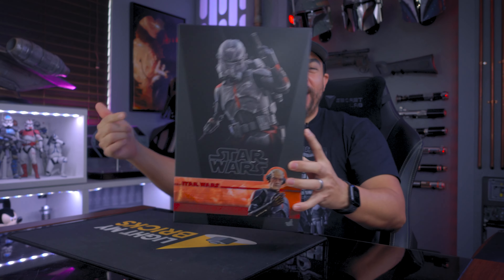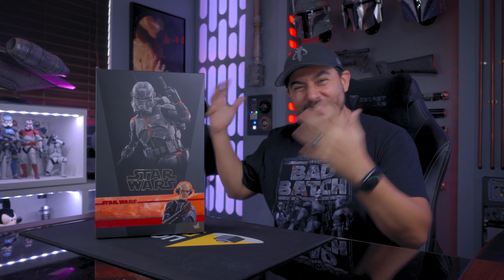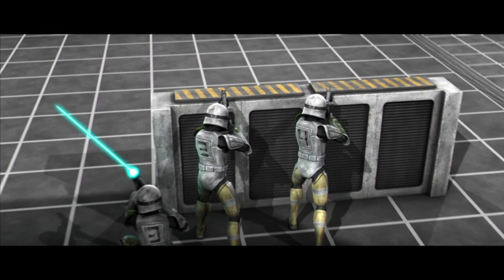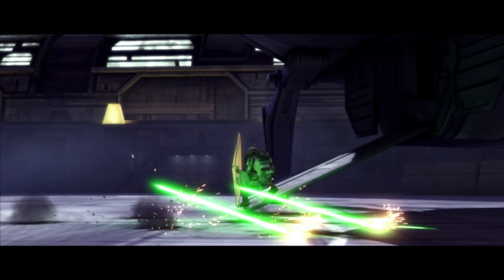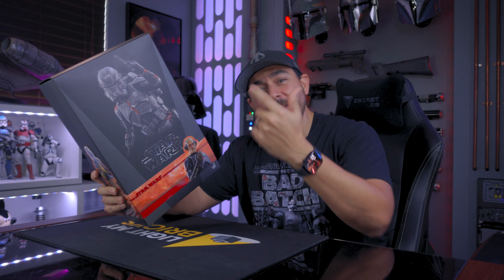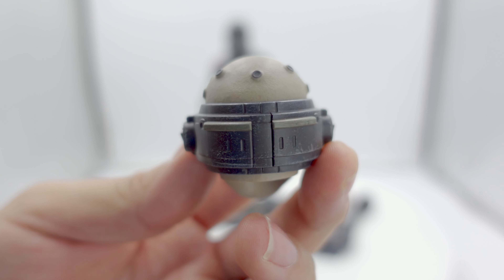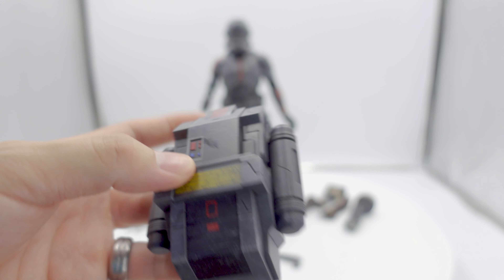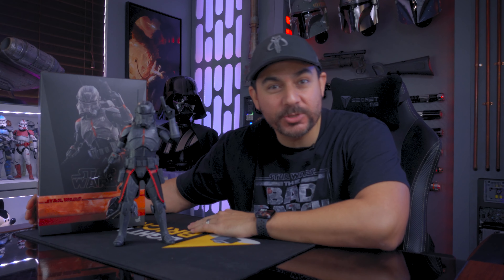Star Wars Hot Toys Echo The Bad Batch Figure Unboxing and Posing!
What's up Hyperdrivers! I just got received Hot Toys Echo from Star Wars the Bad Batch to add to my Clone Wars collection. This figure is awesome!